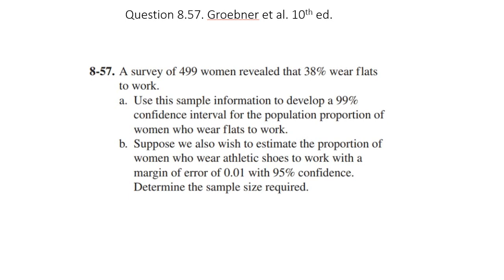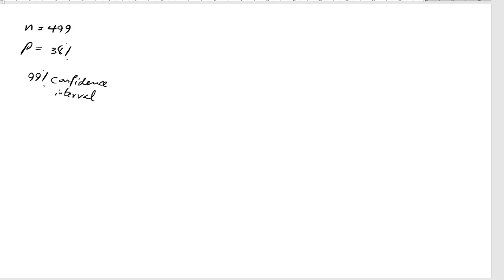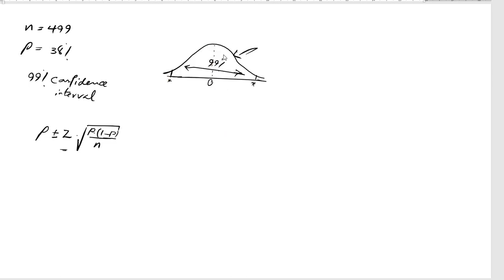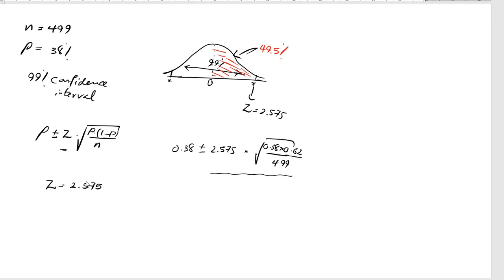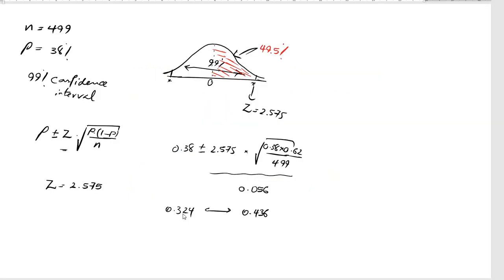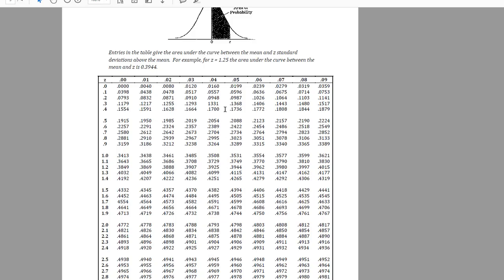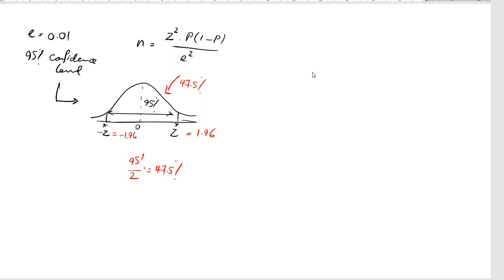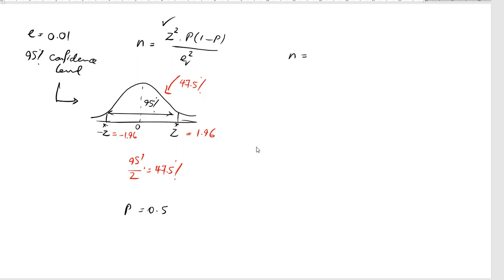How to get an HD in Business Modelling. Groebner et al. 10th ed. 8.57